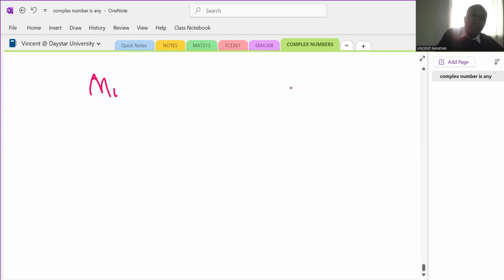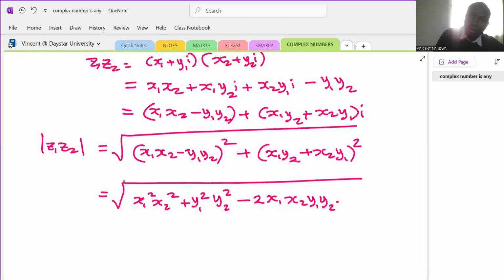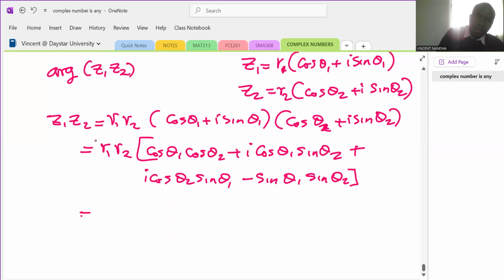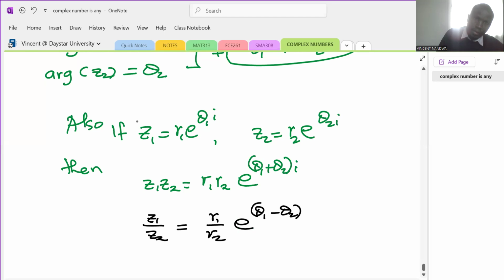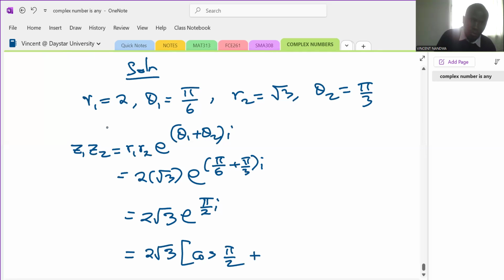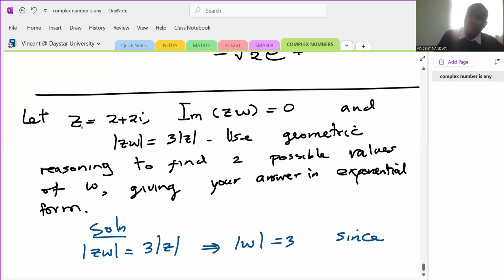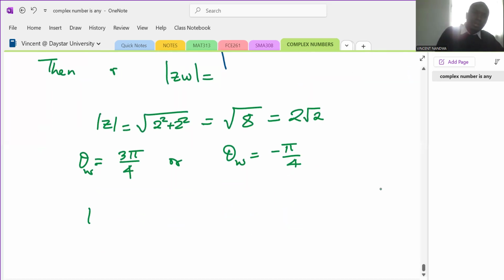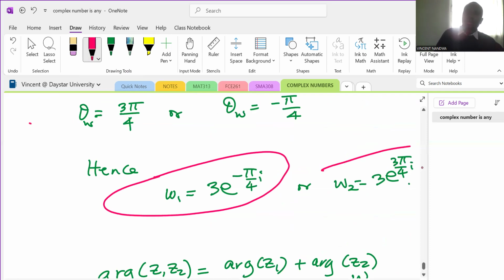Lecture 6: Complex numbers, multiplication and division of complex number